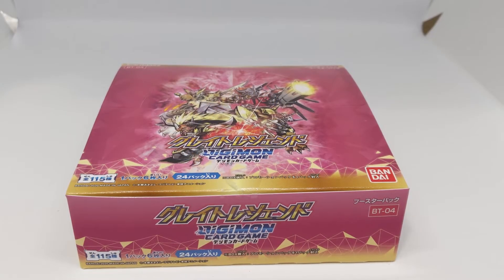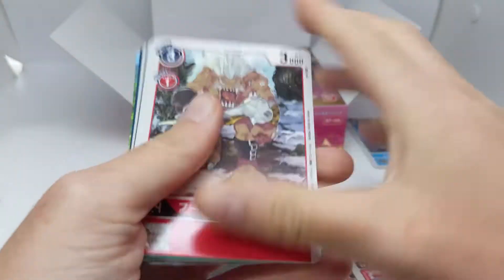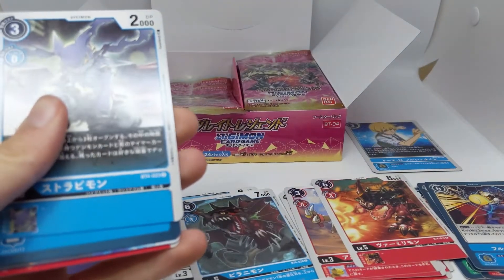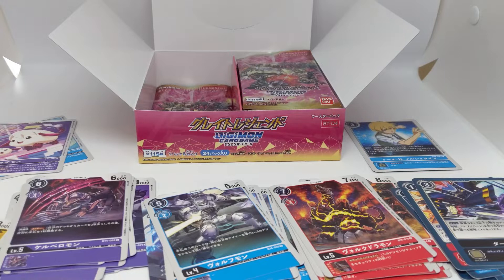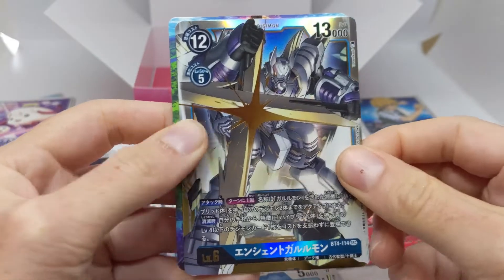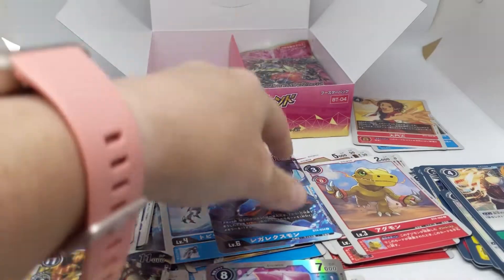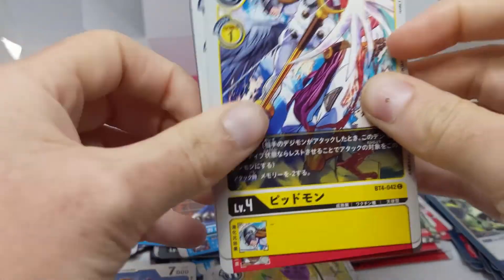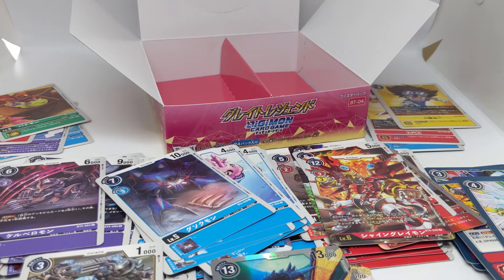GREAT LEGEND BT04 Booster Unboxing #2 - Digimon Card Game (TCG)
I bought three booster boxes, so it's time to do a whole bunch of Digimon TCG BT04 GREAT LEGEND Booster unboxing videos!

Thank you to our supporters on Patreon; Joe, Steven Reeves (WildWing64 on Archive of Our Own), Kaida Washi, Chisai (Who you can follow on twitter at chisai236), Kyle, Lizmet (Elecmon on tumblr), Nicholas, MetalMamemon, Sam, Spiral, Keith (From 'Gon x Will x Hunting: A Hunter x Hunter Rewatch Podcast'), SilverHairedFreak25, Magnus, Lucas, Blindman, and Jaephus!